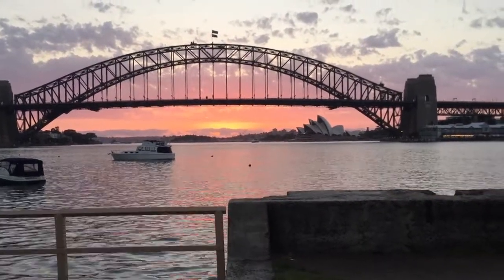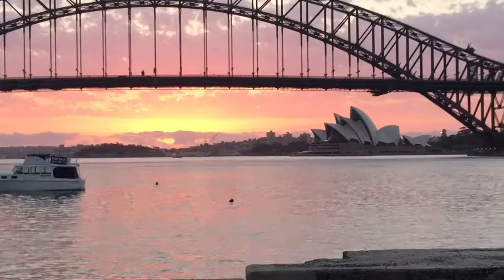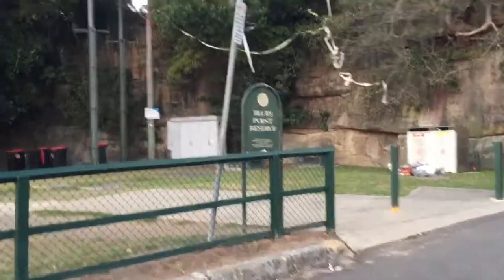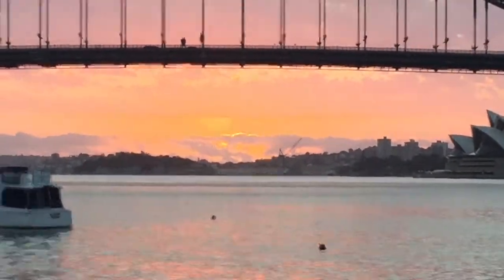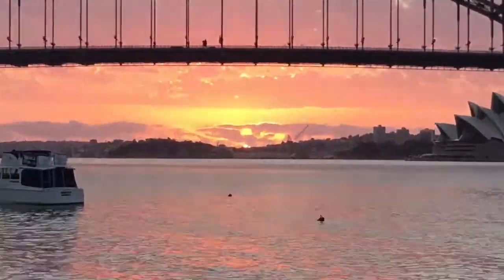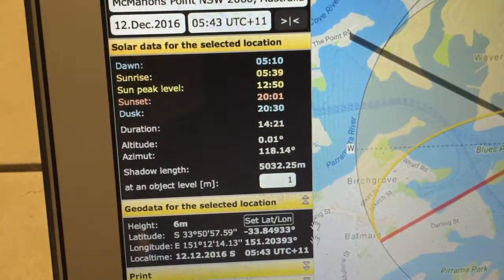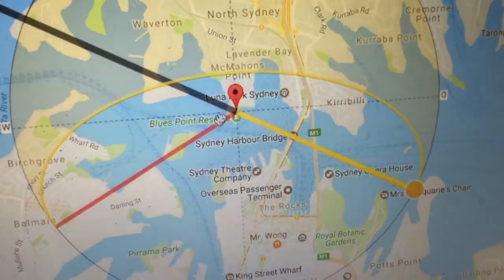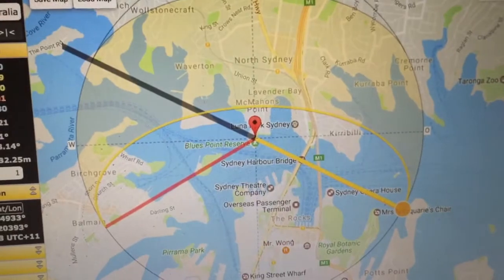Sunrise Sydney 12th December 2016 - Full video with analysis. Flat Earth Experiments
This video clearly demonstrates the Sun rose at an azimuth of 118 degrees which is 28 degress South of due East